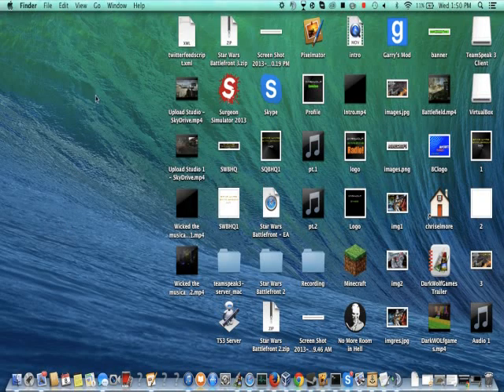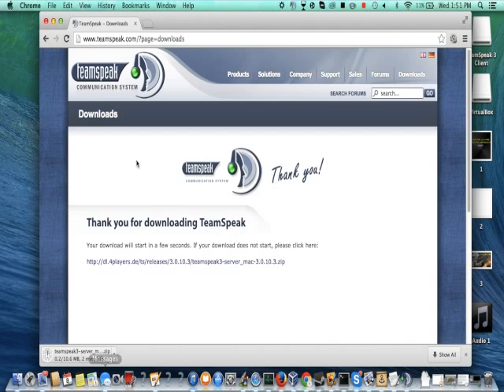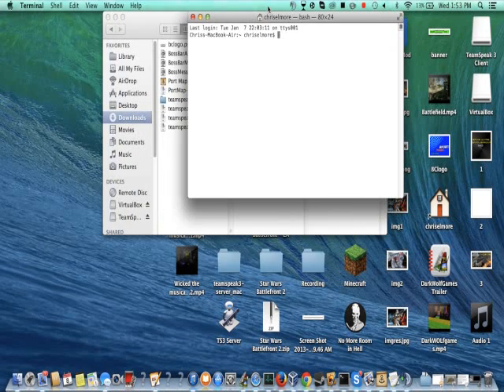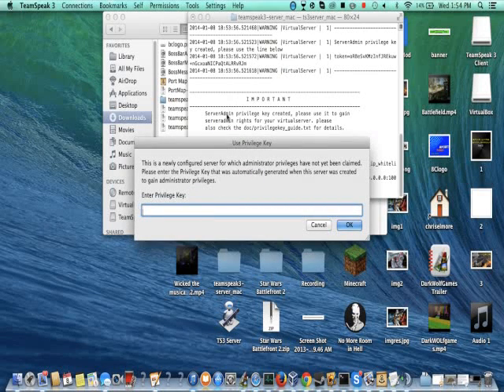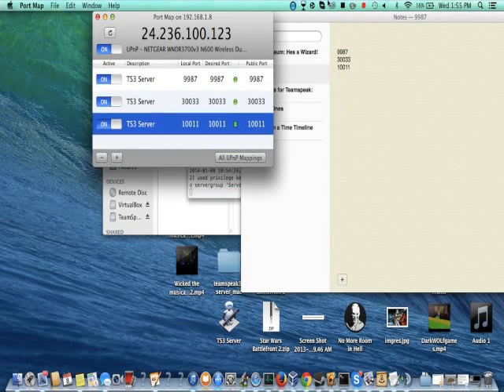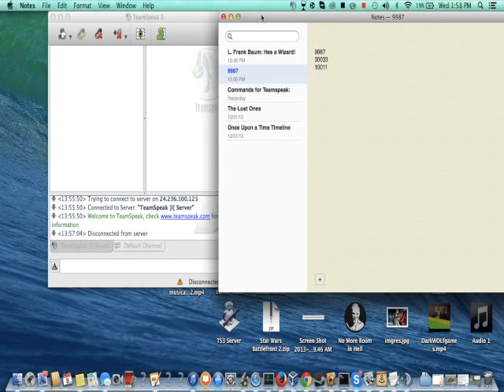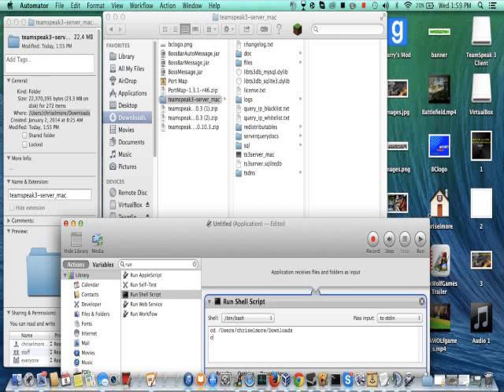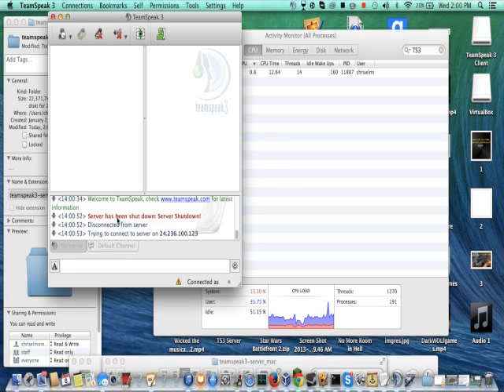How to Make a TeamSpeak 3 Server MAC [ENGLISH]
How to make a TS3 server mac